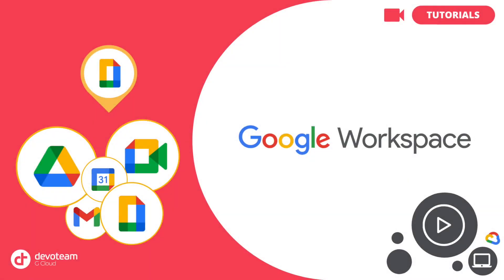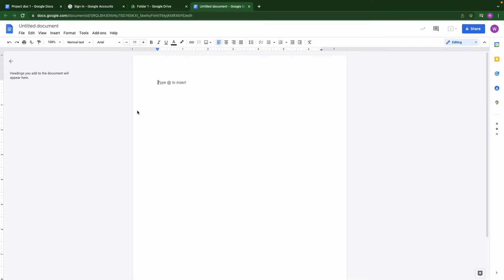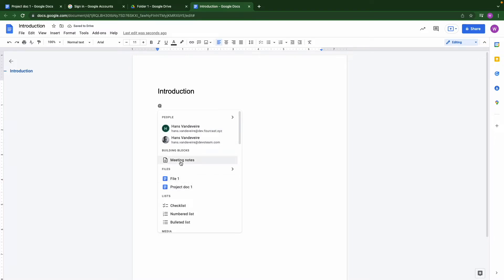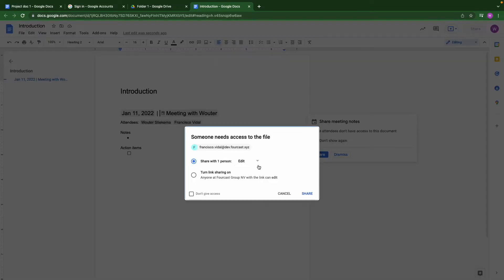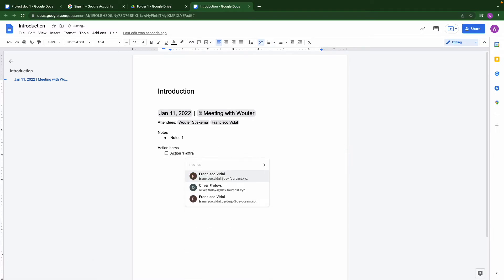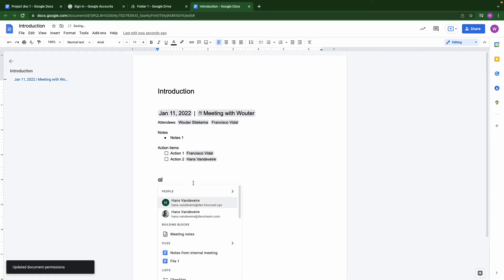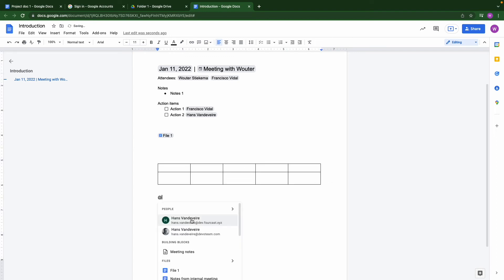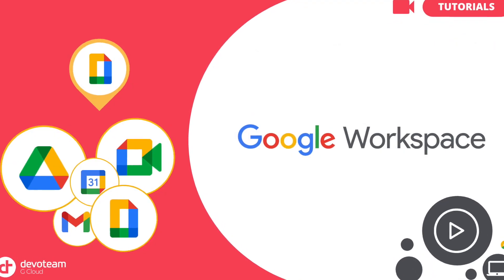Google Docs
In this video, we will show you how you can use the new interactive @ Menu in Google Docs.